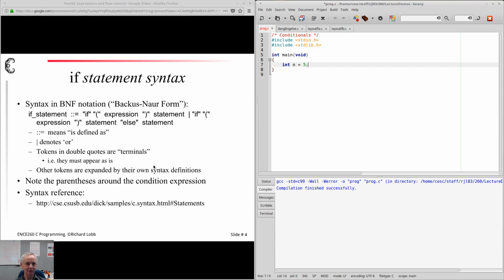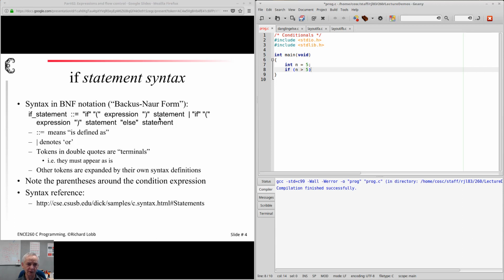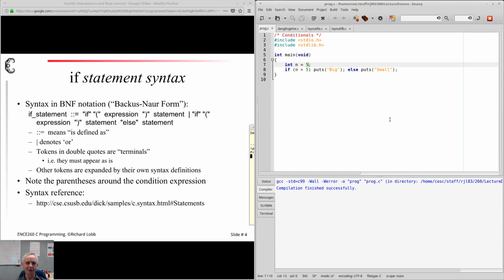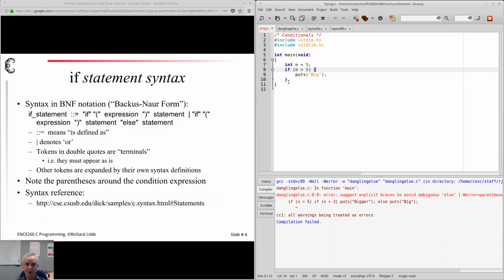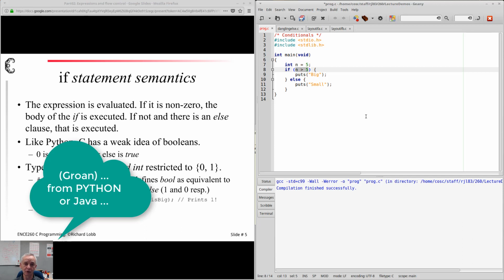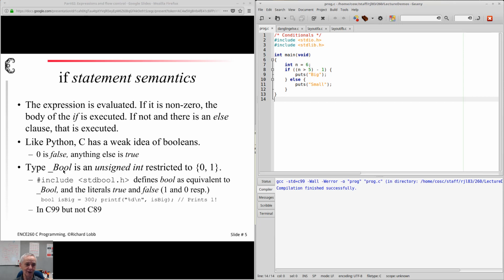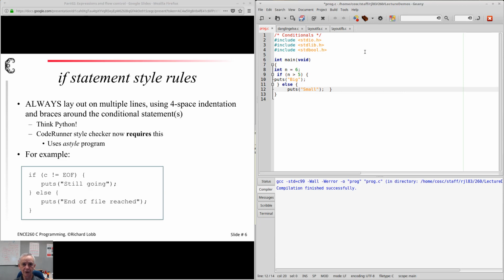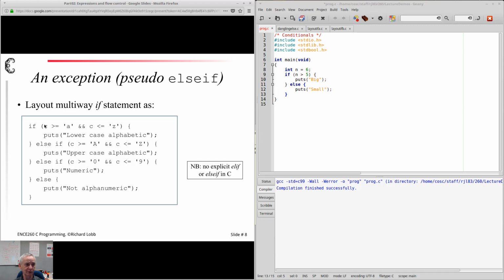2.2 if and astyle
The if and switch statements and the use of astyle for correct layout.